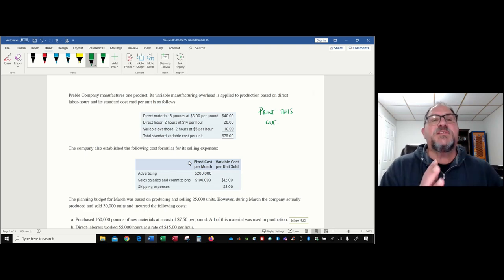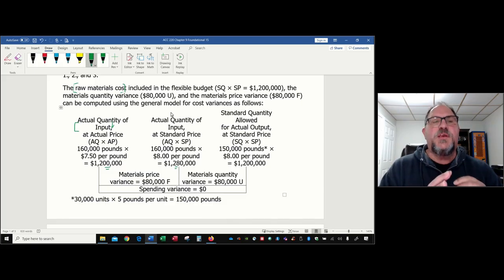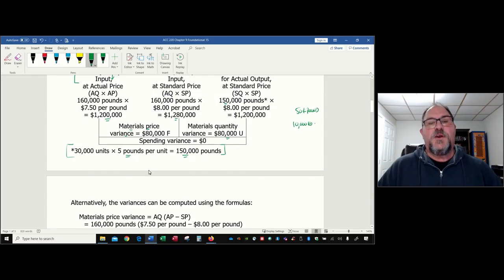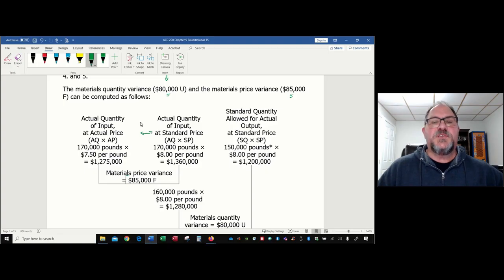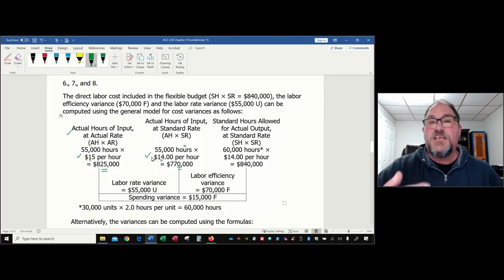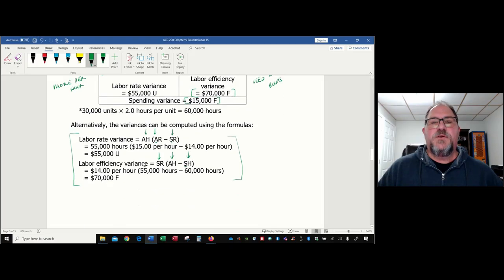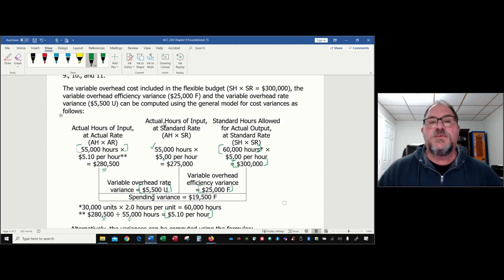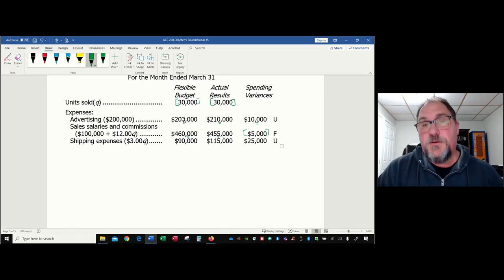Chapter 9 Part 7